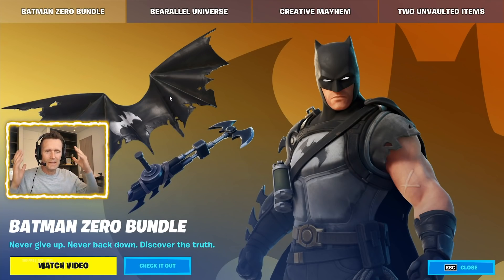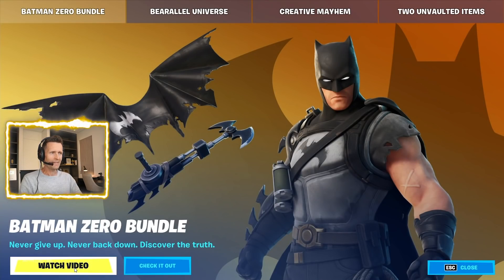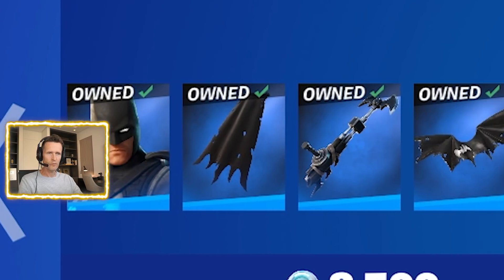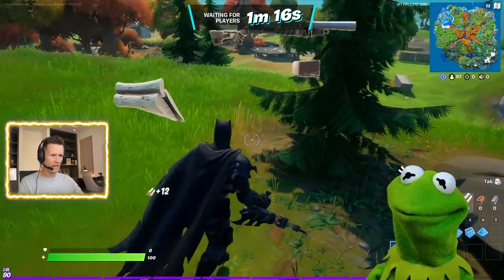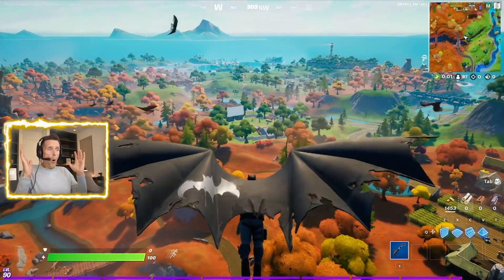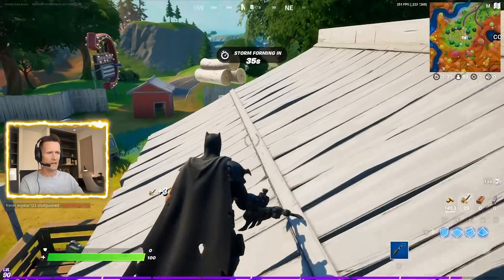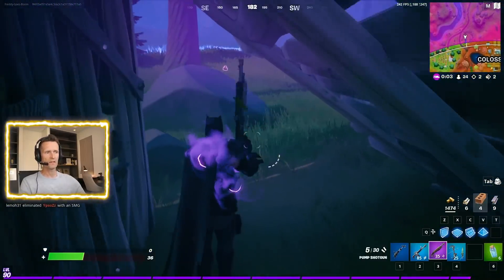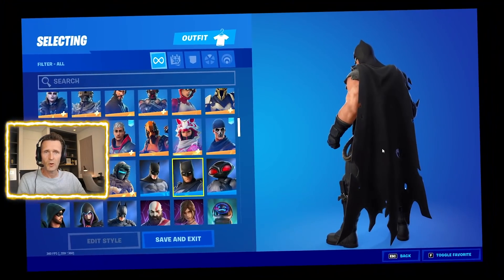Batman is Back in Fortnite!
Becoming Batman.